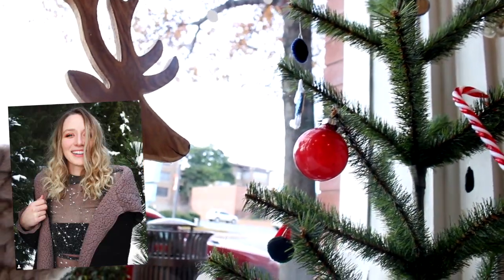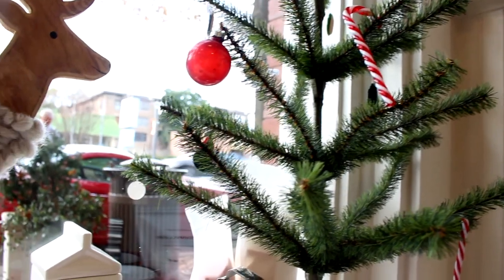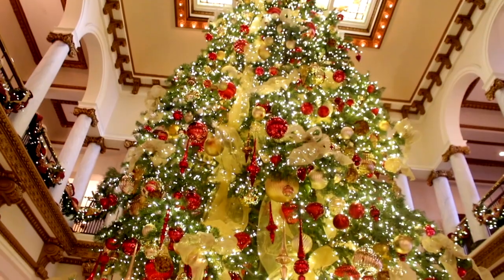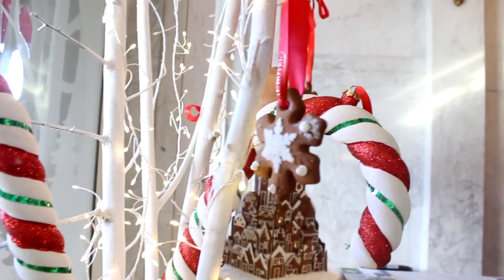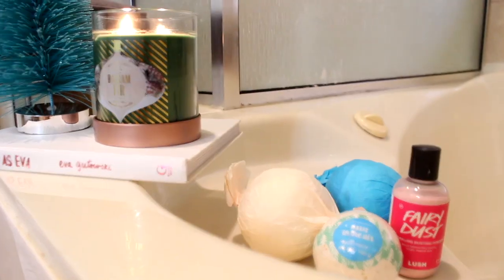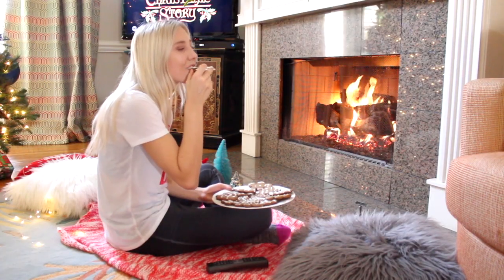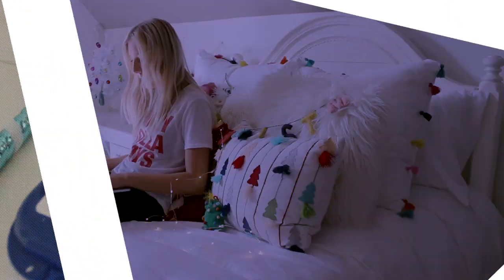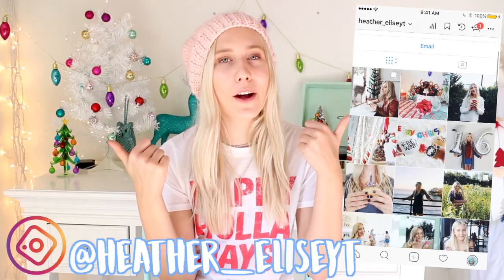My Perfect Winter Night Routine 2017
Hey guys! I worked super hard to put together my 2017 Winter Night Routine video!! This is something I wouldn't do on a normal day so that's why I thought I would call it my "perfect" night routine since it is not practical. Anyway, I hope you all enjoy it and go check out my friend's video too!
FAQ
How old are you?
16
What type of videos do you make?
Lifestyle, Diys, and Testing Hacks
How long have you been doing Youtube?
Since May of 2016.
Camera?
Canon T5i
Lighting?
Natural light and one Neewer studio ring light
S N A P C H A T @heather_eliseyt
Make sure to comment what videos you would like to see next!
This video contains: My Perfect Winter Night Routine 2017, Winter Night Routine 2017, My Christmas Break Night Routine 2017